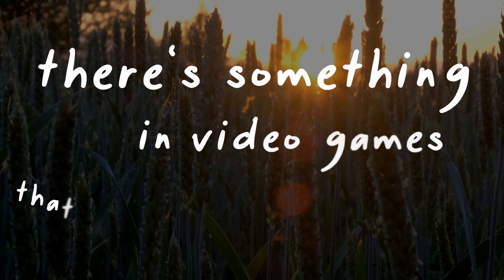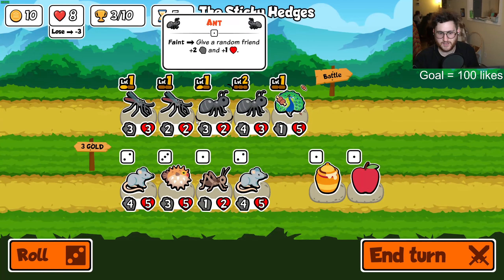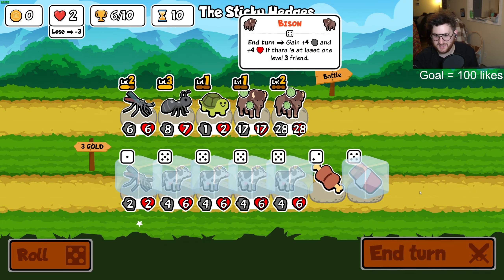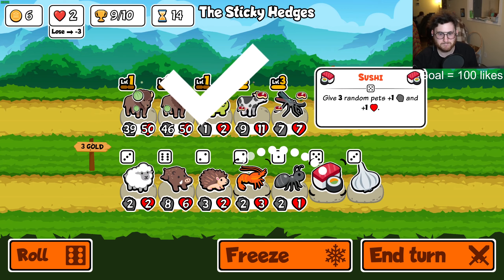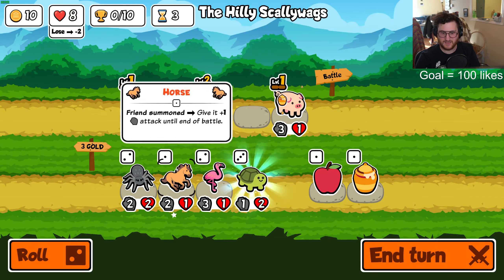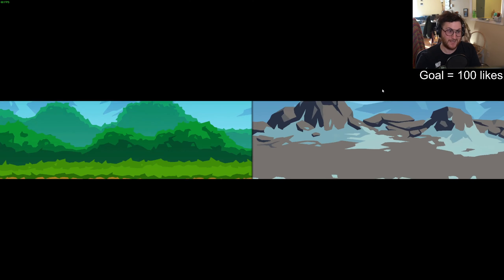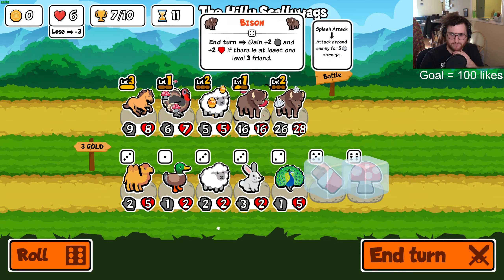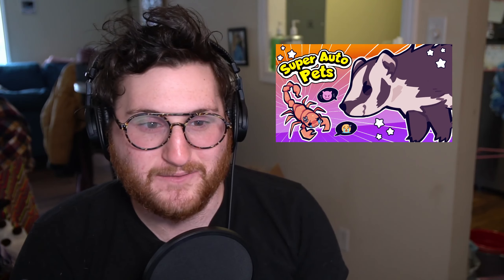Farming Super Auto Pets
Back in my day YouTube algorithm believed in me.

Super Auto Pets is a free to play chill auto battler.

In Super Auto Pets you build a team from a lovable cast of animals who will fight for you. They each have unique abilities, so choose wisely who will join your team!

Super Auto Pets 10 Wins
Super Auto Pets Arena Win